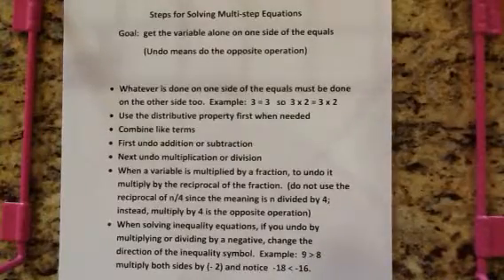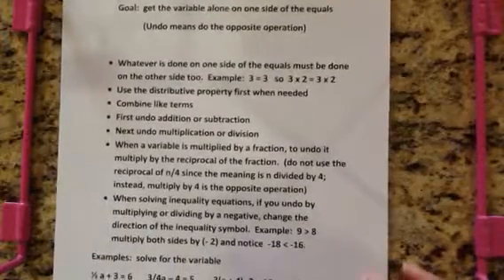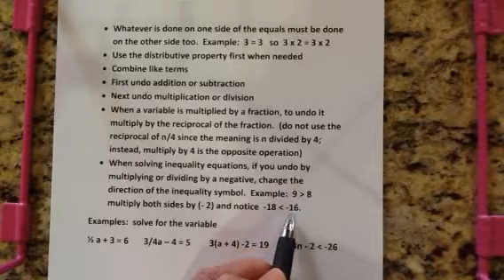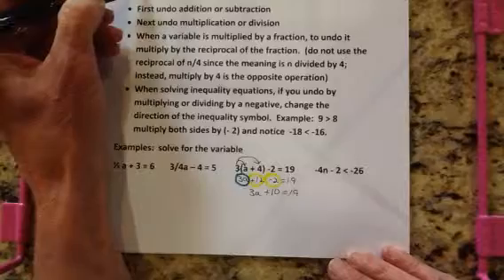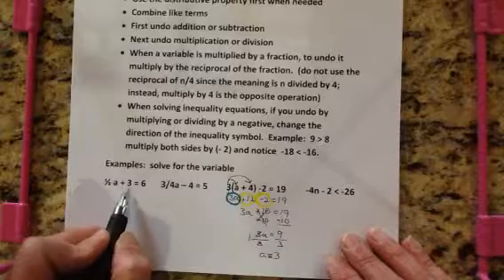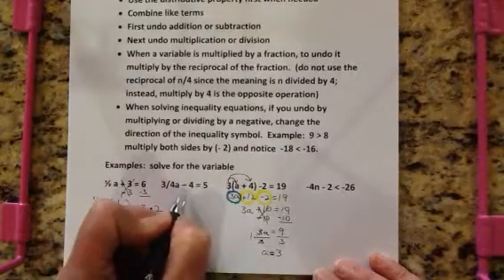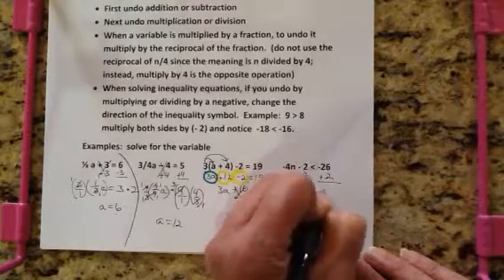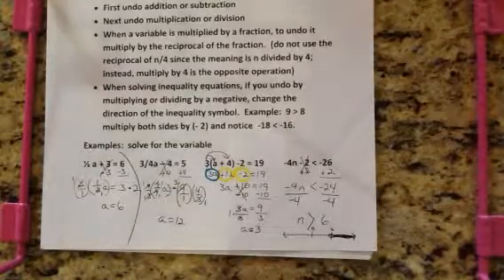Equations: solving multi-step equations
A handy guide is shown for the order of the steps for solving equations.  Practice problems are solved using the guidelines given.